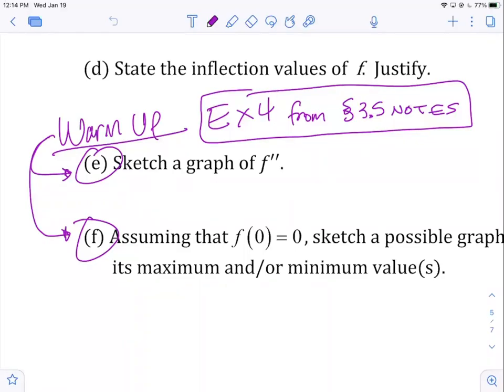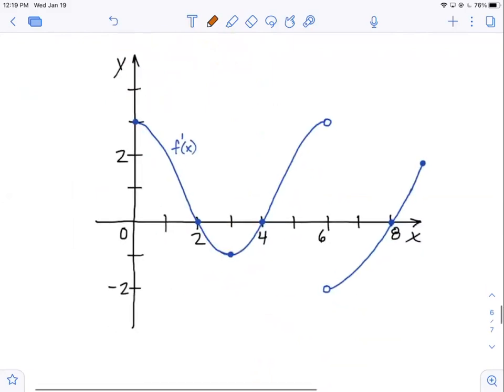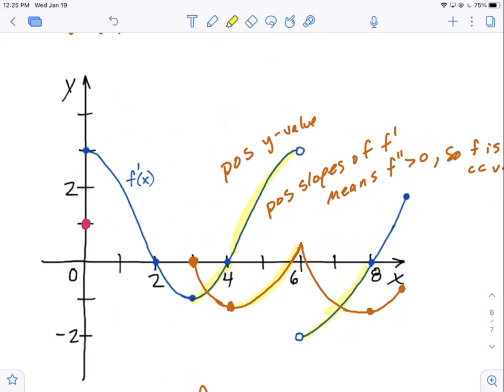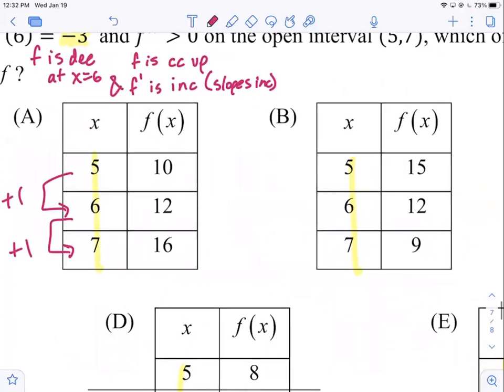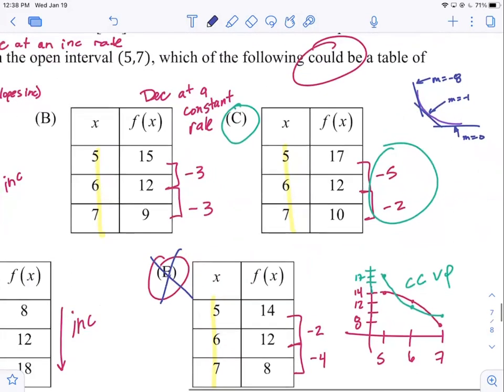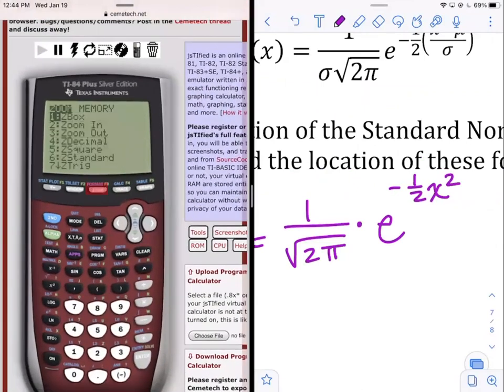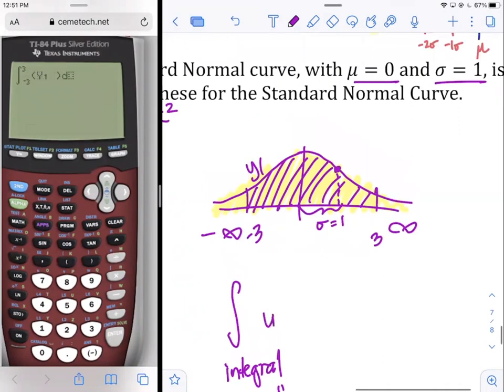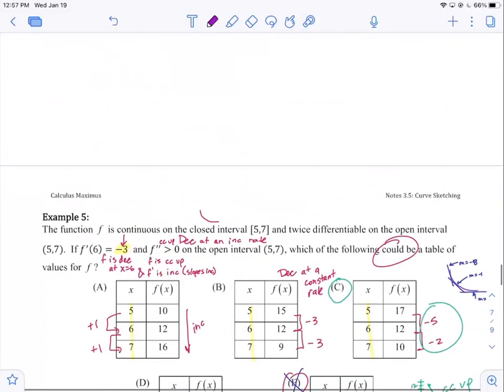BC 3.5 Ex 04e-06